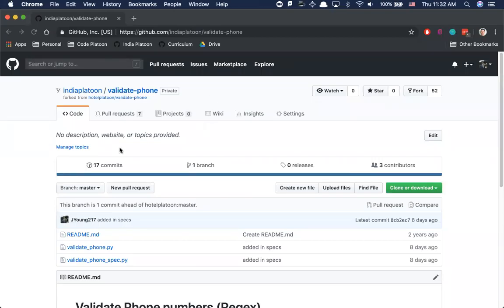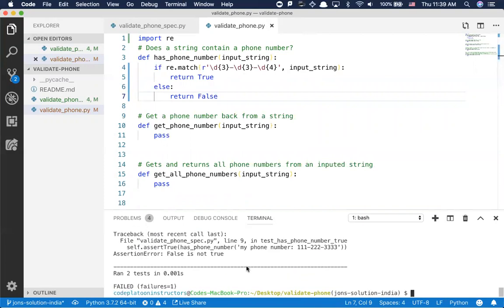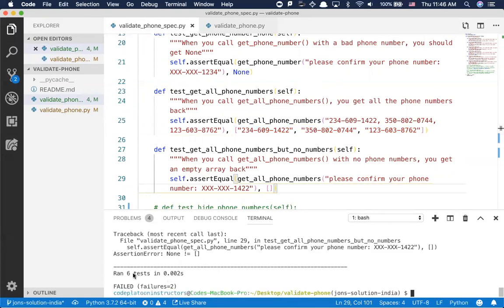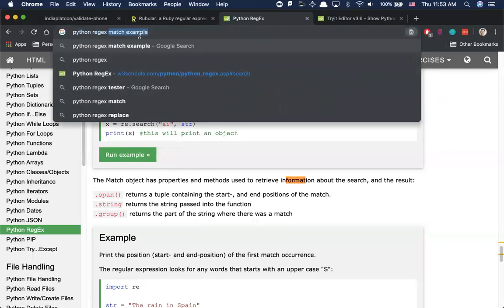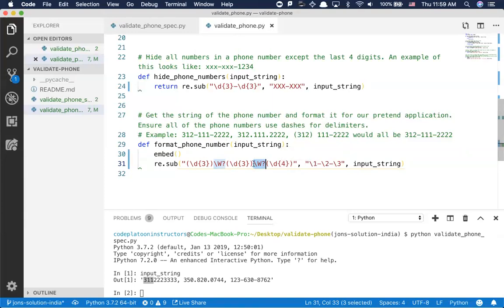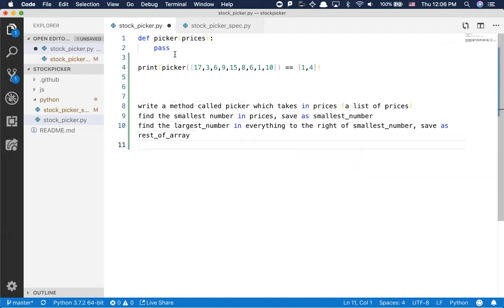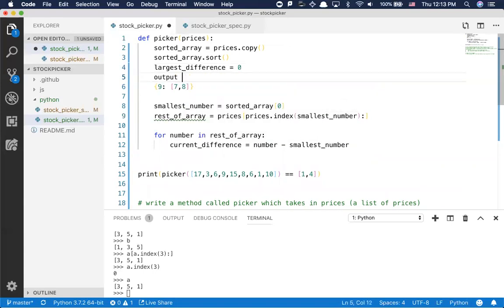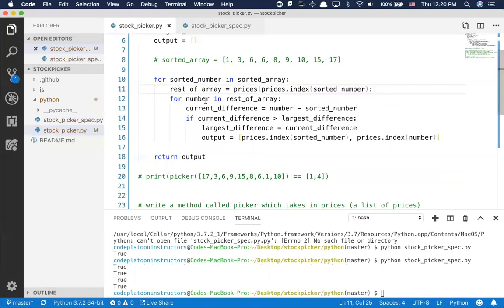W2D4: Regex and Problem Solving (2 of 2)